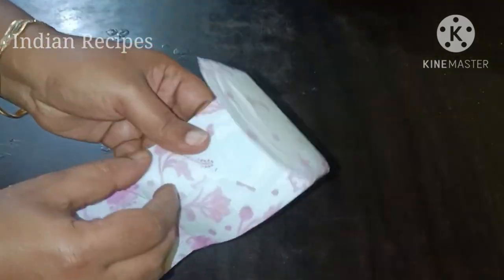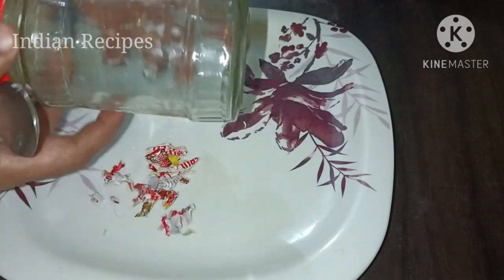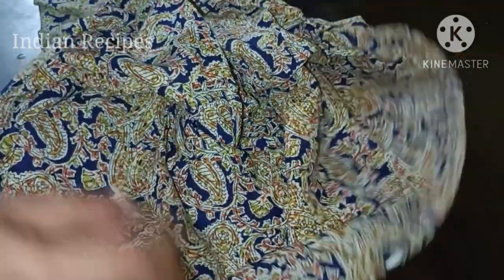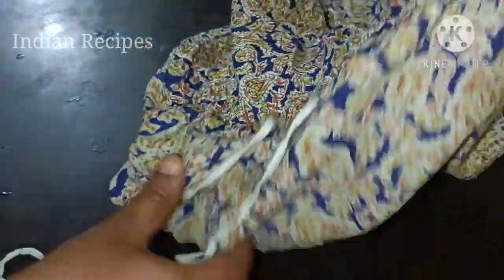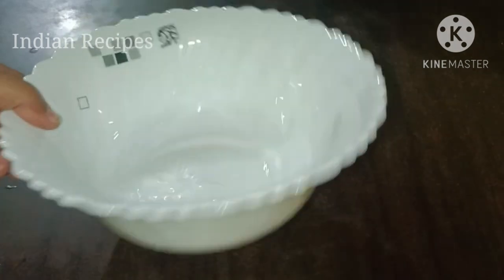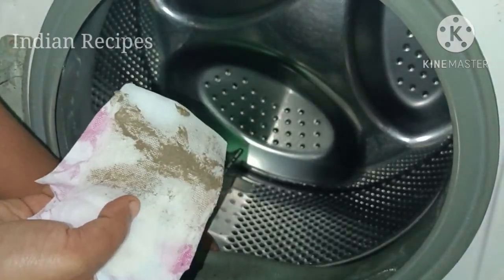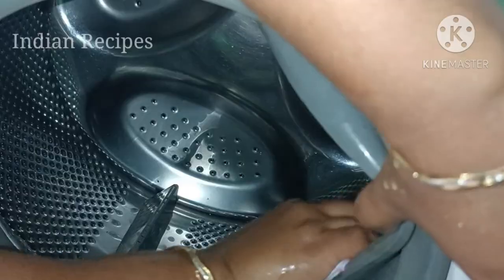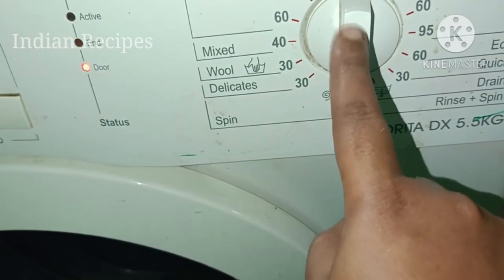அடேங்கப்பா இது சூப்பர் ஐடியாவா இருக்கே!!! Kitchen tips